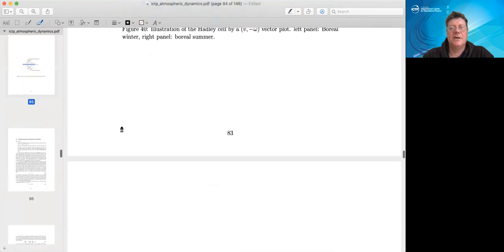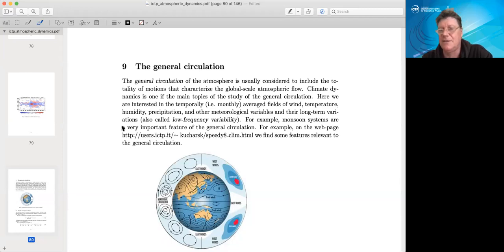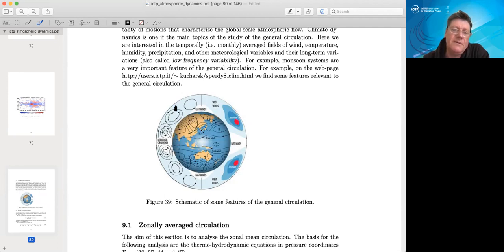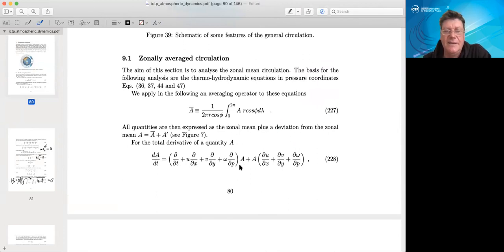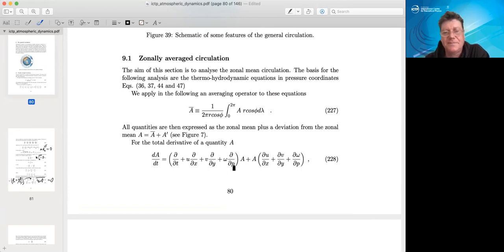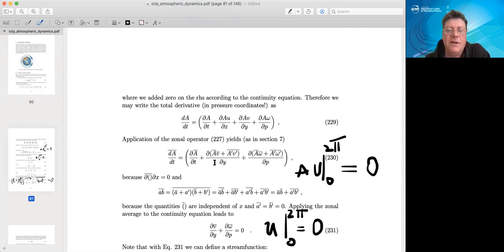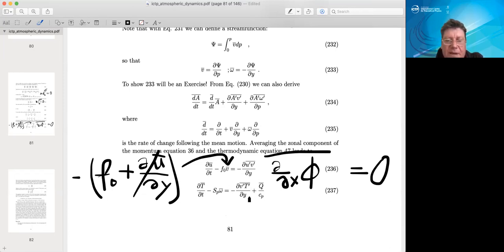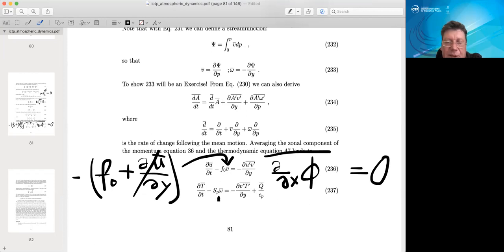Atmospheric Dynamics (ESP-AD) Lecture 9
Atmospheric Dynamics (ESP-AD)
 F. Kucharski
ESP-AD-L09-Kucharski-Zoom.mp4